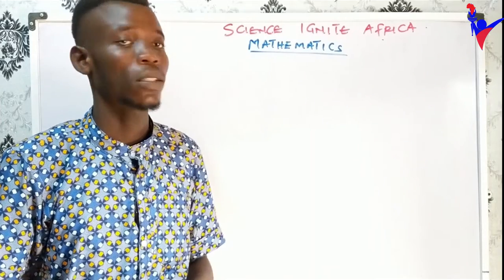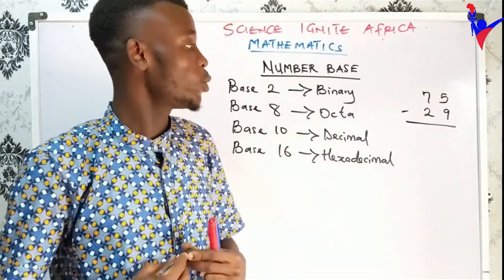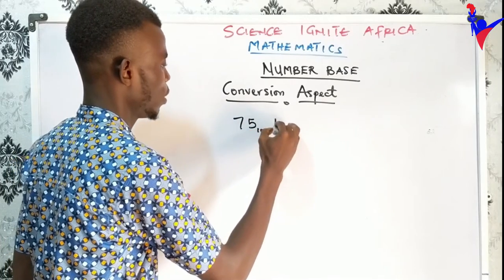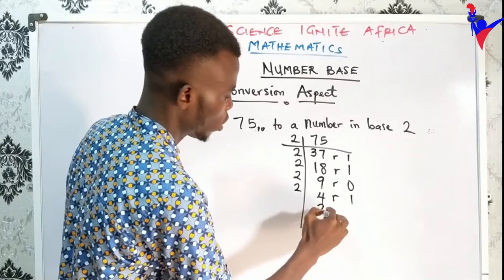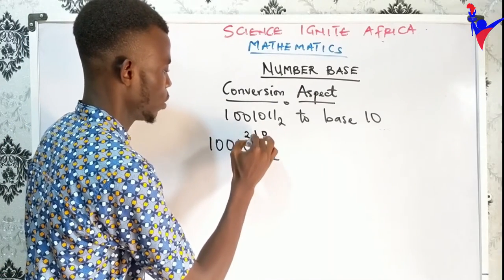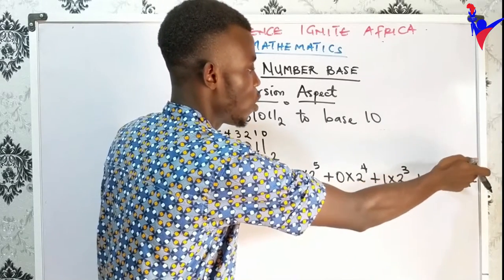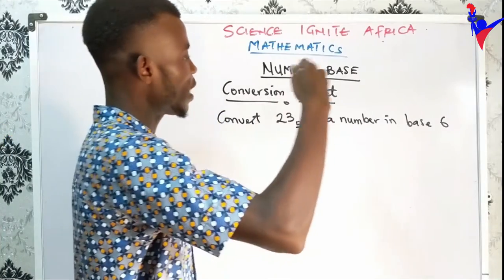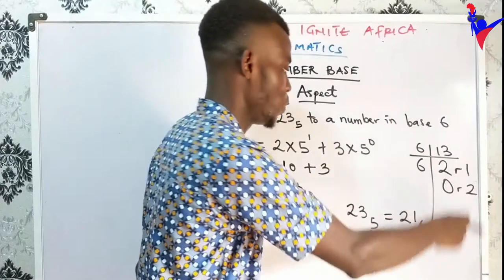Number Base I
Science Ignite Africa Chemistry Lesson
Redox Reactions III